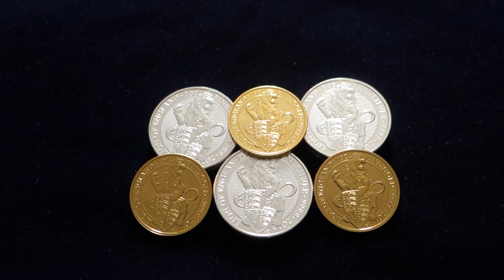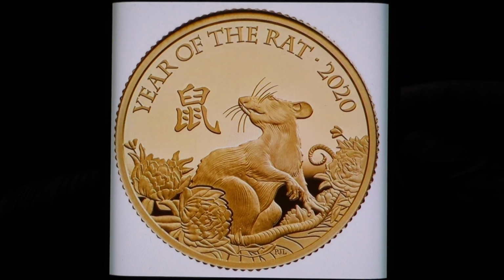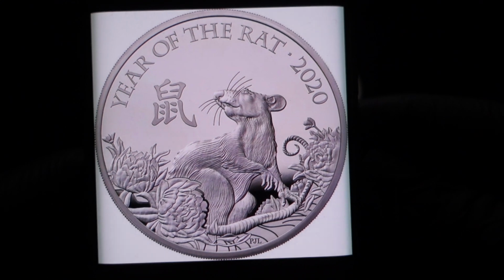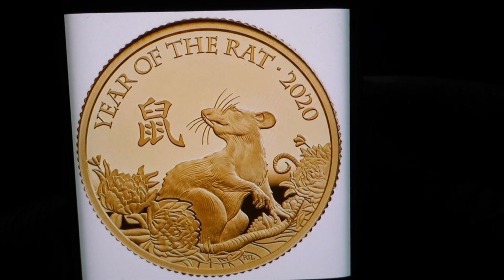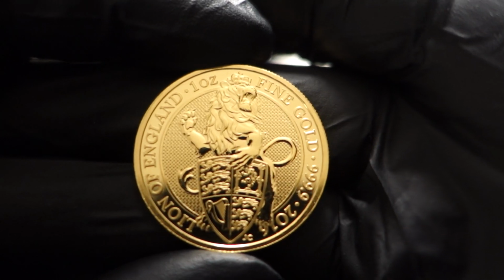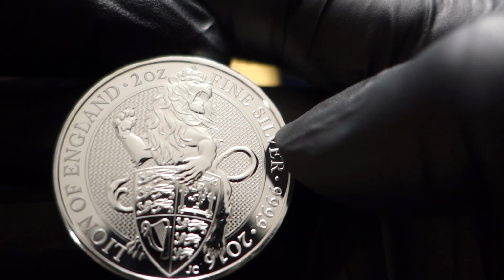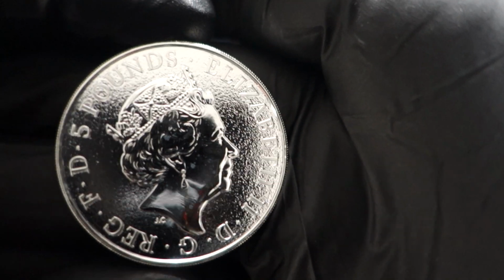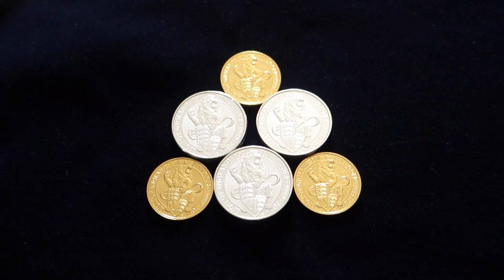New Royal Mint Queens Beast Lion & Lunar Rat